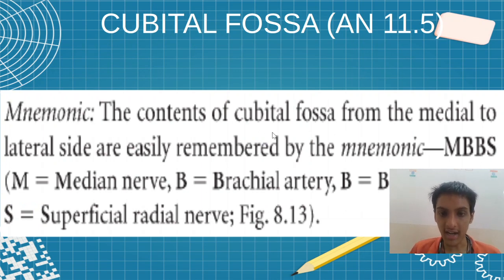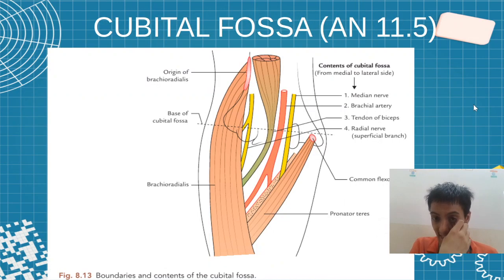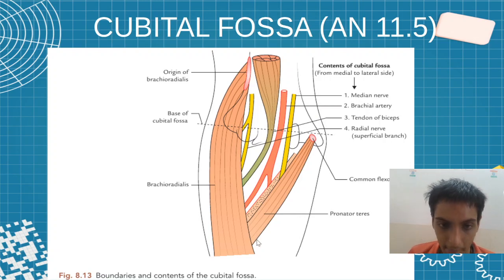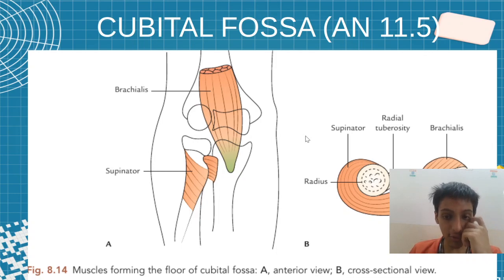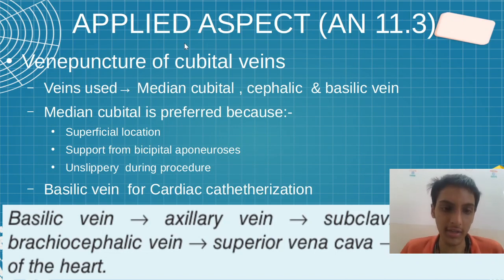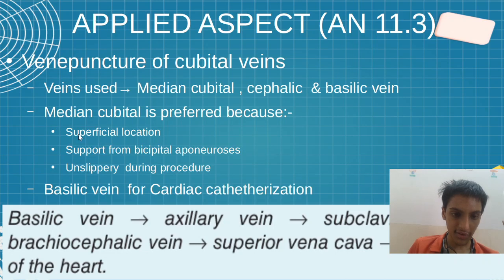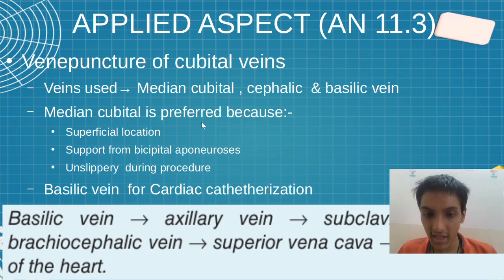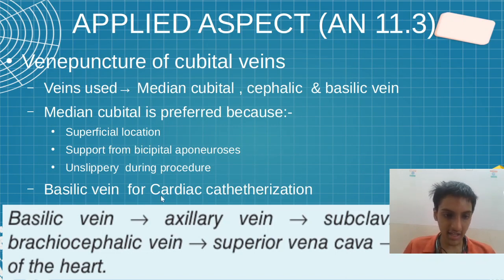MBBS AN11.3 AN11.5 Cubital Fossa | Sudharshan PB